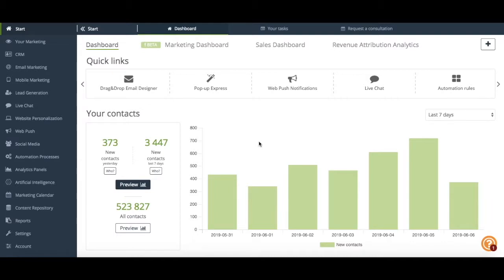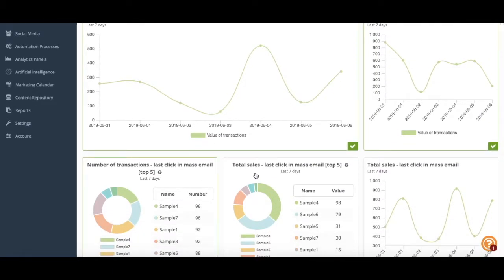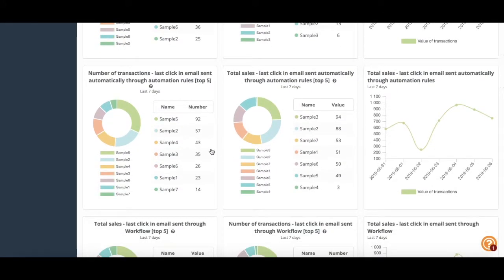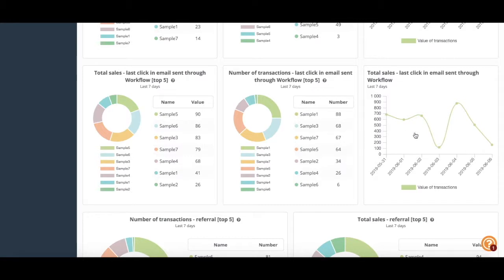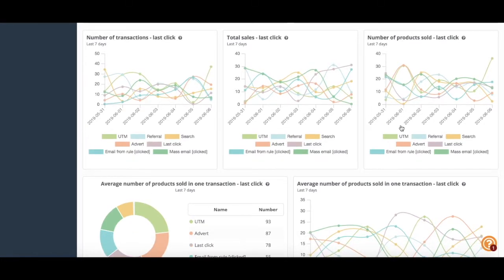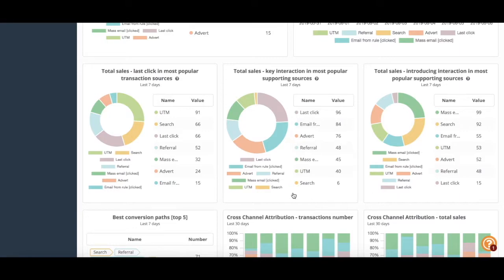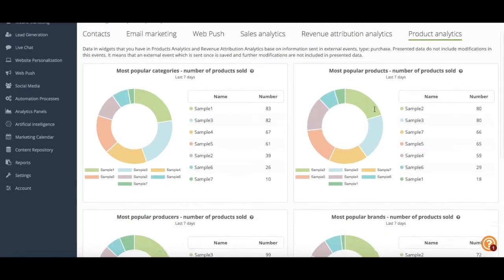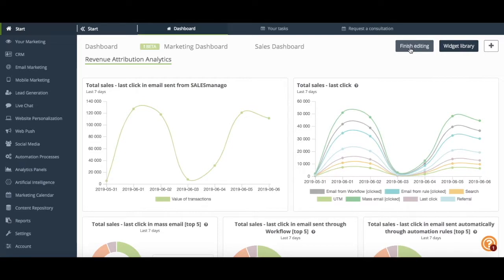Revenue Attribution Analytics